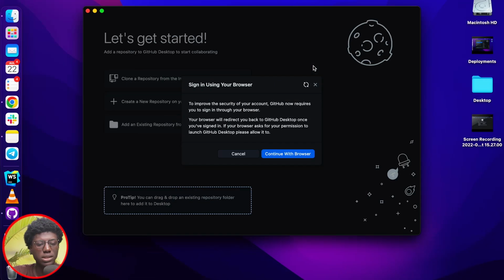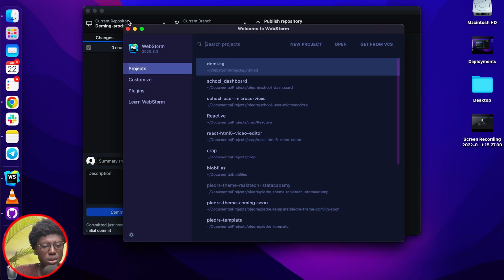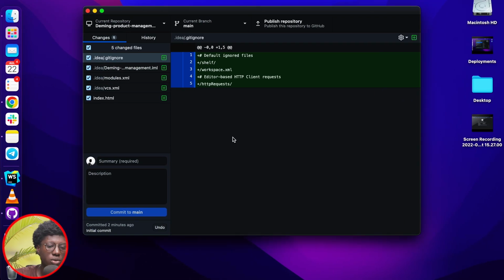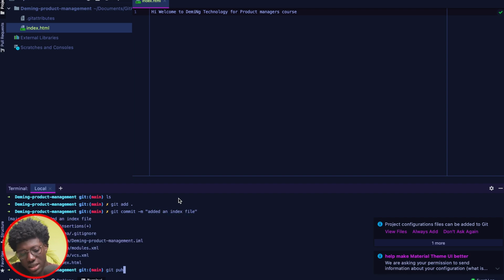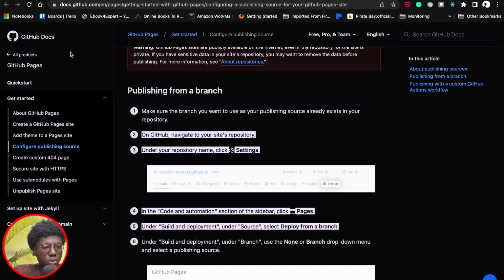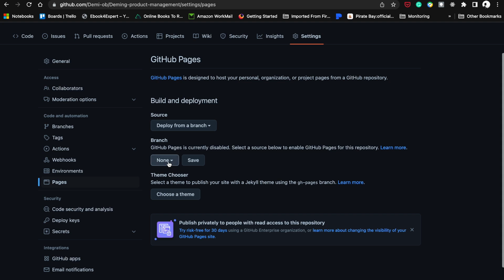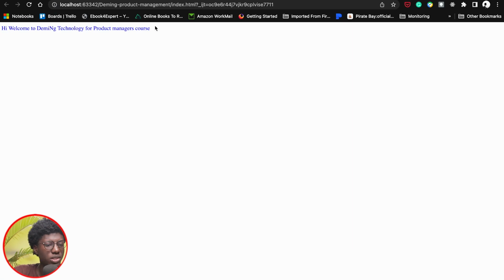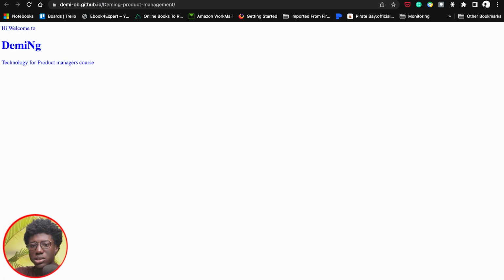36 TPM - Deployment to Github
Topic: Deployments to GitHub

GitHub Desktop: Downloaded and signed in to GitHub Desktop to manage repositories.

Creating a Repository: Created a new repository on the local drive for the project. Used GitHub settings to make changes like making the repository public.

Deploying to GitHub Pages: Deployed a static webpage to GitHub Pages by following steps like enabling Pages from a branch and setting up the deployment.

Deployment Process: Created a simple HTML file, added it to the repository, pushed changes to GitHub, and enabled Pages for deployment.

Usage of GitHub Pages: GitHub Pages can be used for quick deployment of static sites, while companies generally use more comprehensive deployment systems like Heroku or Netlify.

Remember:

GitHub Pages: Suitable for static pages, not typically used in a professional setting.

Development Practices: Developers usually handle the deployment process, but as a PM, understanding the basics is beneficial.